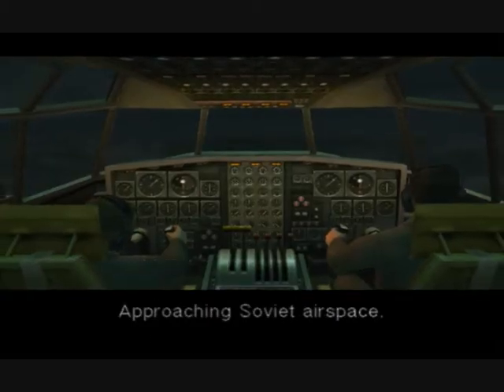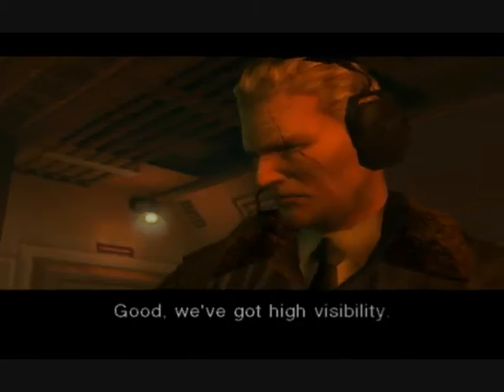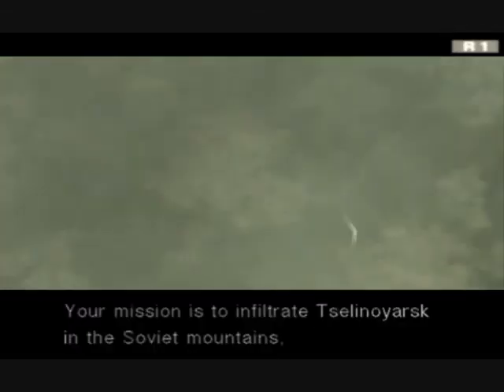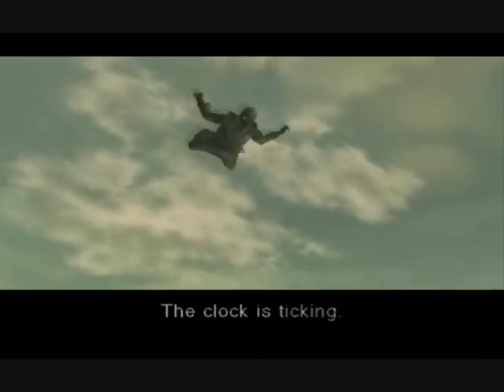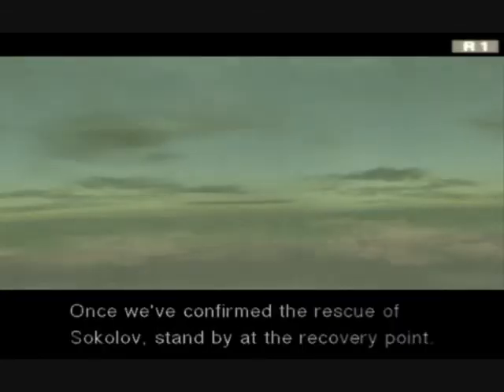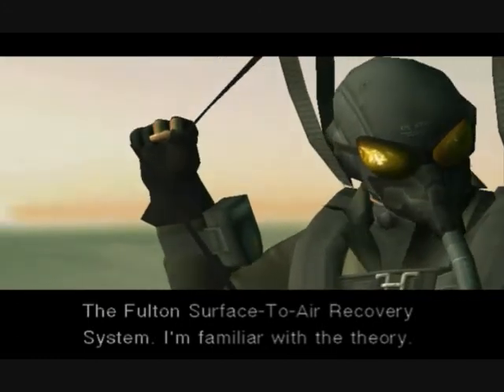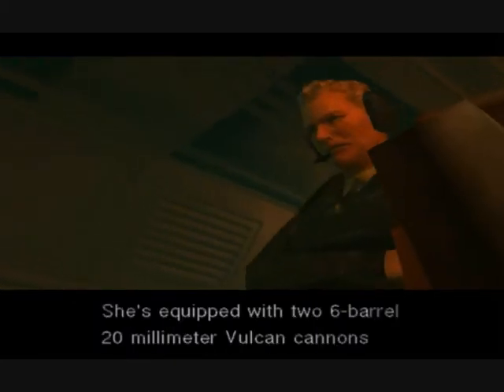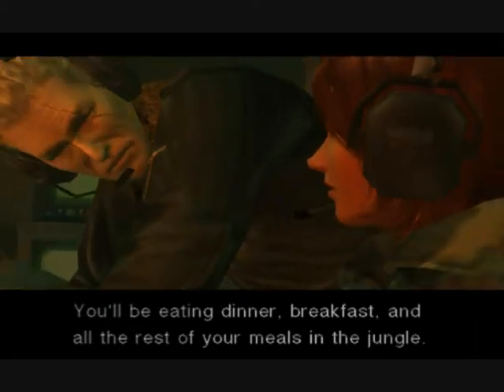Test: Metal Gear Solid 3 Subsistence PCSX2 0.9.9 r5128 (SVN)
Testing Metal Gear Solid 3 Subsistence PAL With PCSX2

Sorry About The Framerate And Quality But My PC Isnt A Rocket :P

Capture With Dxtory 2.0

PC Specs: 3GB RAM DDR2

ATI RADEON 4300 SERIES

Intel Dual-Core T4200 2GHZ 2 Threads

Windows 7 Ultimate 7600 Build X32Bit

Konami All Copyrights Reserved

Gameplay By Big_Boss1996

Our Youtube Channel For Walkthoughs And Playtrough Of Metal Gear Solid HD Collection And (Japanese) HD Edition And The Other Metal Gear/Metal Gear Solid/ Metal Gear Ac!d Games And Comming Soon Metal Gear Rising Gameplay

Thank You All The Fans That Supports Our Page And Work For It :D